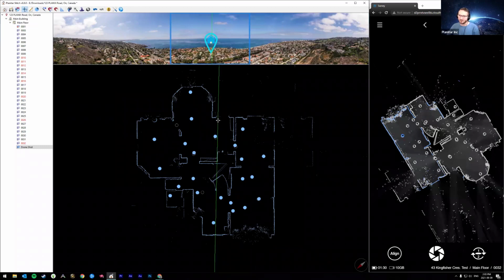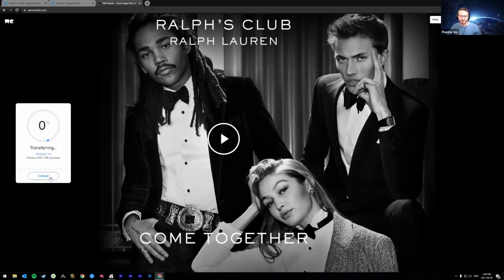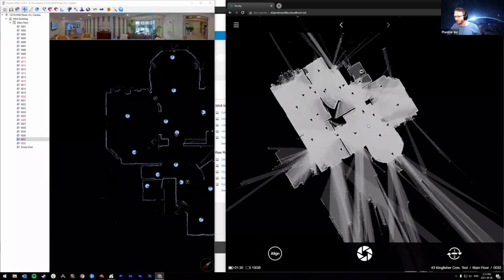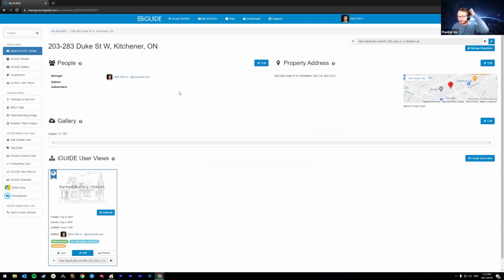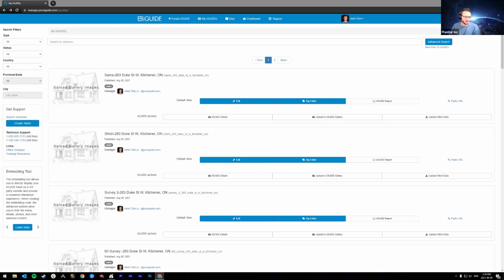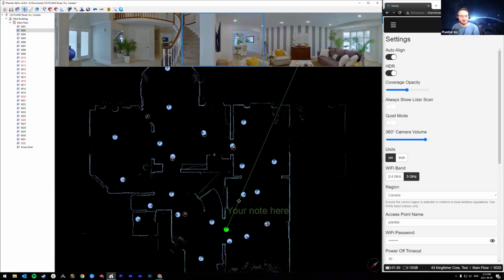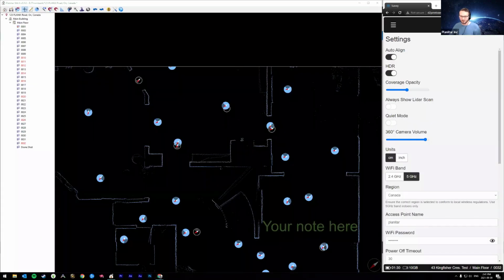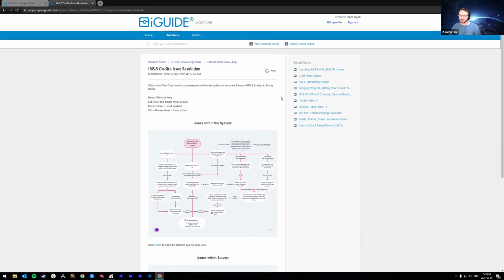Top tickets and their answers with Sam - iGUIDE Masterclass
If you missed our Masterclass on September 3rd, with Tech Expert Sam Ryan, then here is your chance to watch it!

In this video, Sam goes over some of the most common tickets we receive and their best solutions.

iGUIDE 3D tours and floor plans provide the property information people are looking for. for more information.